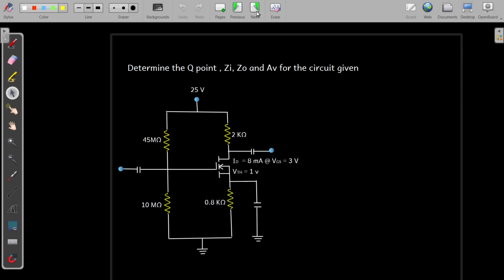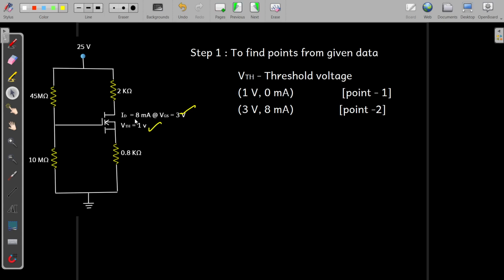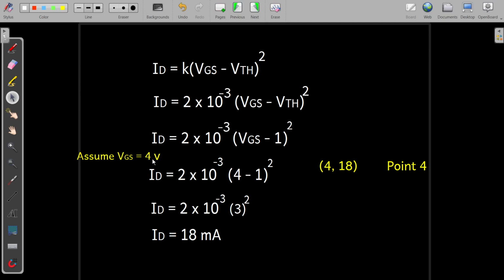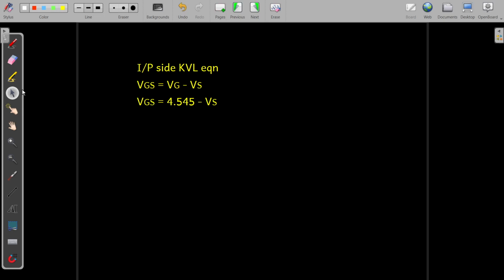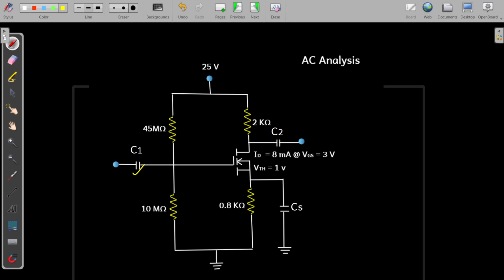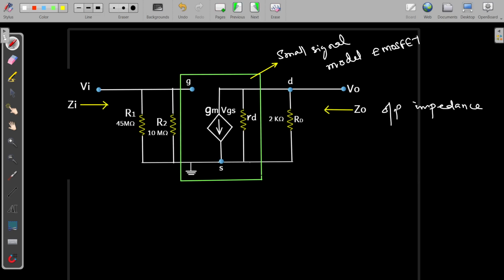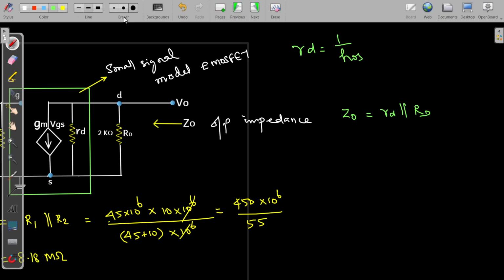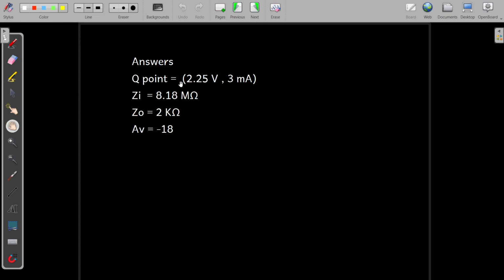Determine the Q point , Zi, Zo, and Av of E MOSFET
There is a correction in the Calculation of Av
the correct answer is  as follows
gm = 5 ms
Av = -10